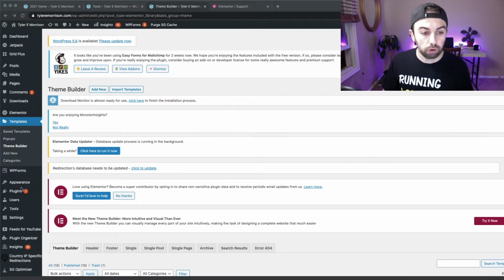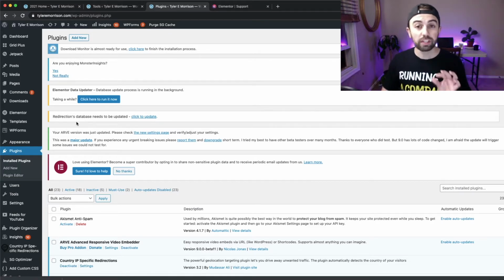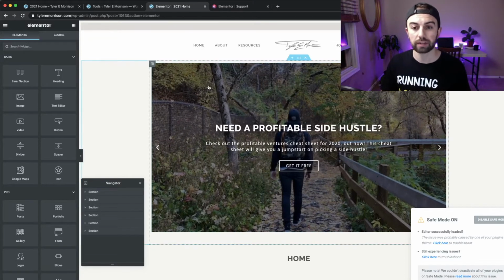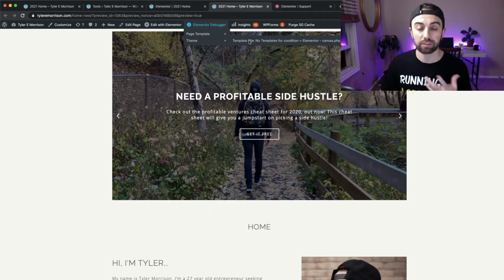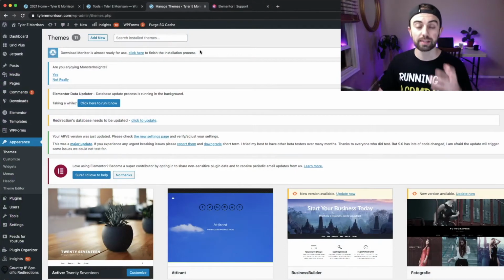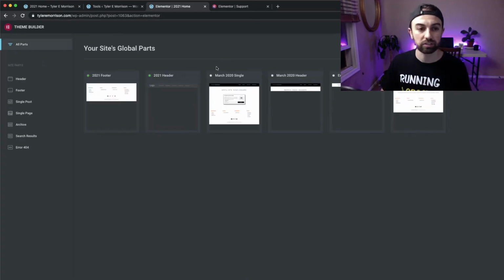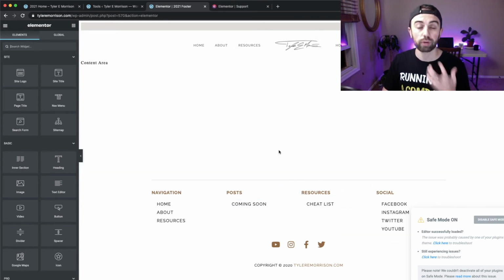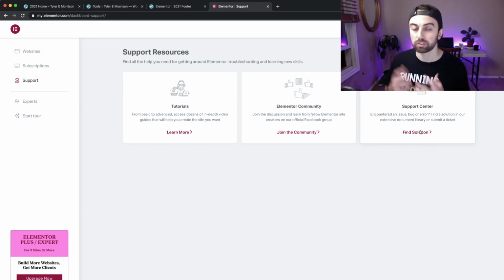5 Most Common Elementor Problems & Fixes [2021] (With Timestamps)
Best and Fastest Web Host I Have Ever Used

0:00 Working Through Website Problems
1:01 Let's Get Started
2:03 Step 0: Backup Your Website
3:17 Solution 1: Updating Elementor & Elementor Pro Plugins
4:02 Solution 2: Restoring From Previous Backup
5:45 Solution 3: Elementor Safe Mode & Debug Bar
11:18 Solution 4: Switching Back To A Wordpress Theme
13:23 Solution 5: Trouble Accessing Templates & Elements
18:12 Failsafe Solution: What To Do Next

No matter if you're experiencing Cache Issues, CDN Problems, Elementor Loading Errors, Disappearing Elements or a wide variety of other elementor bug, elementor issues elementor problems or elementor errors. This video will provide an Elementor fix to the most common elementor problems & fixes. Sometimes wordpress problems are a result of wordpress plugin problems. This conflict can cause elementor to have issues and act unexpectedly. Switching your theme can help, deactivating plugins can help. Elementor support is also available for elementor pro users. Elementor Pro problems can also be resolved most times by trying these solutions. PLEASE LIKE AND SUB!